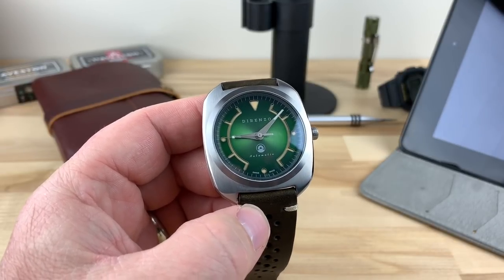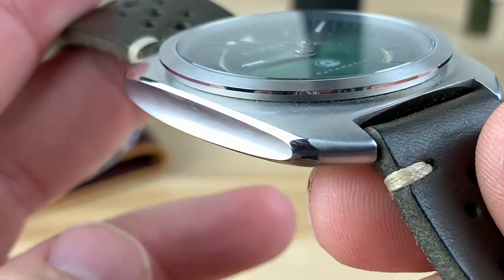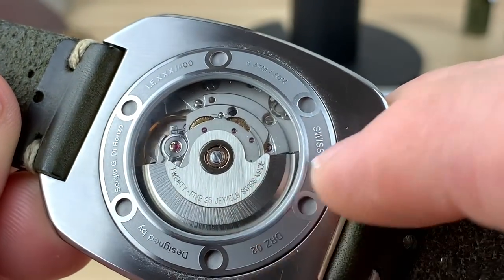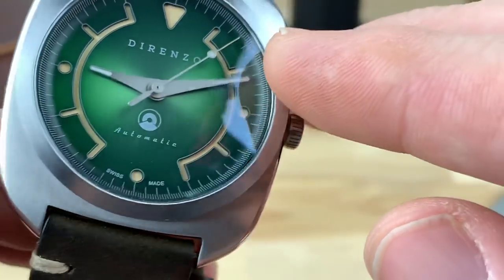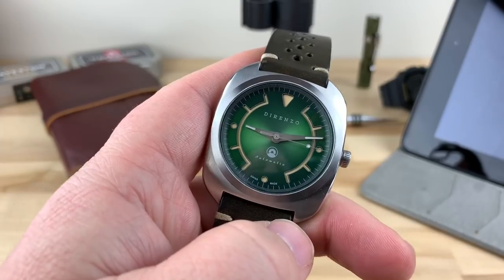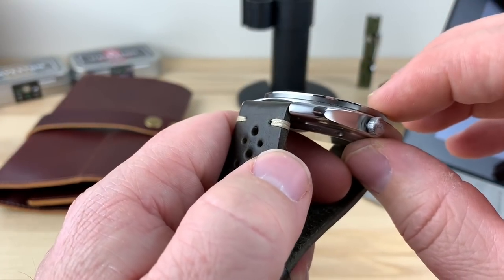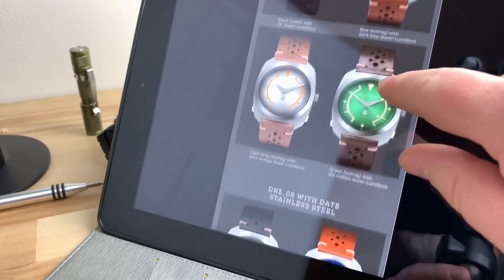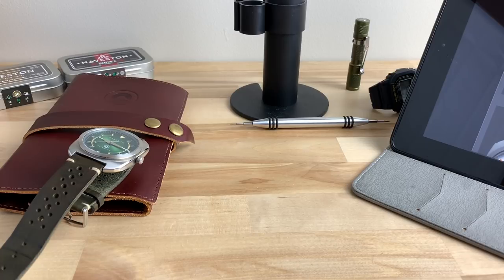Direnzo DRZ_02 tastefully creative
Really cool looking watch (imho), I am sure it’s not for all. It’s nice to see well executed fresh designs.